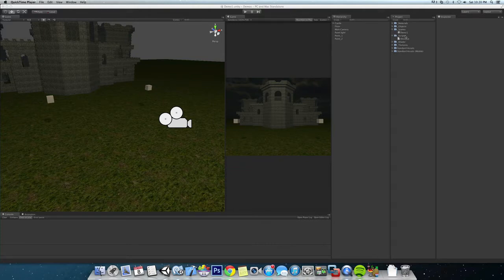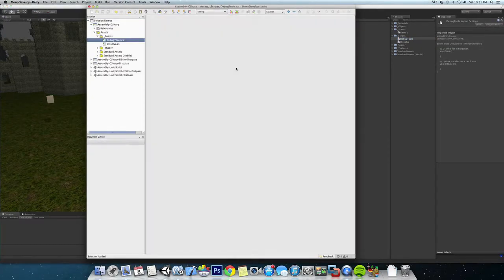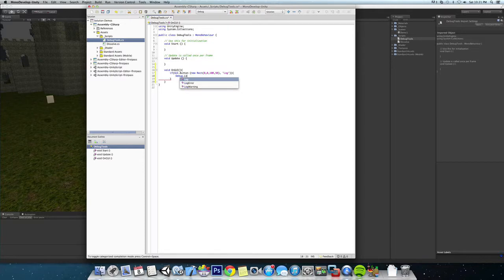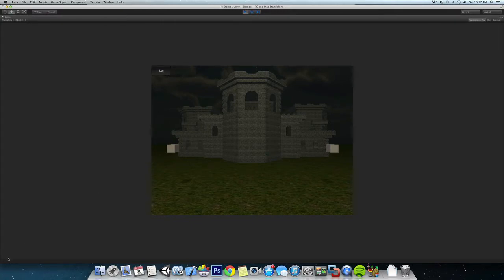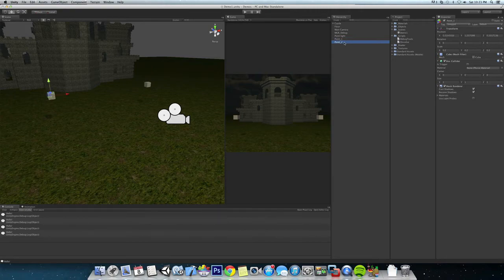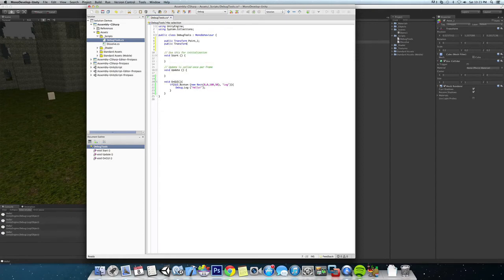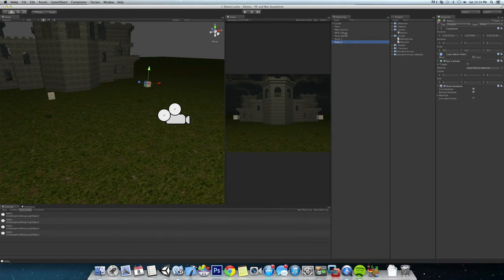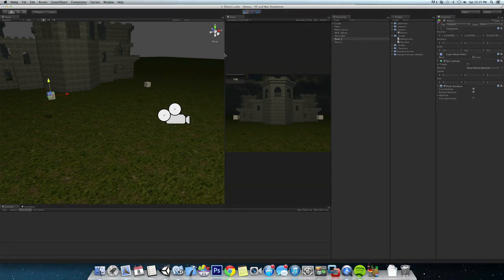Unity Tutorial #2 - Debugging Tools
In this lesson we:

- Started our project
- Created a new Debugging Manager
- Used Debug.Drawline
- Used Debug.Log